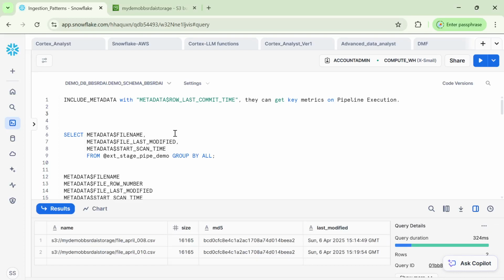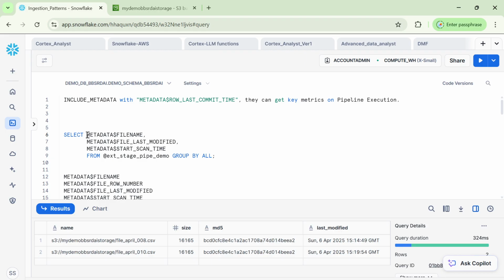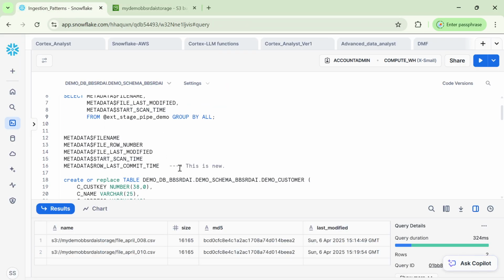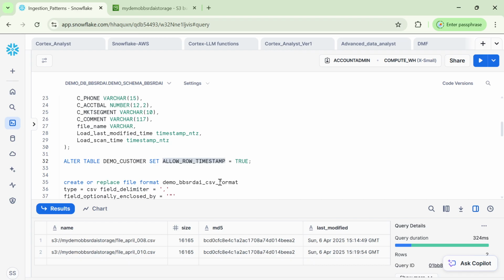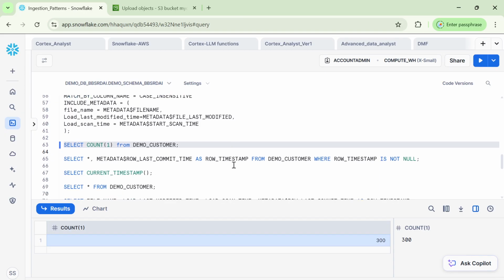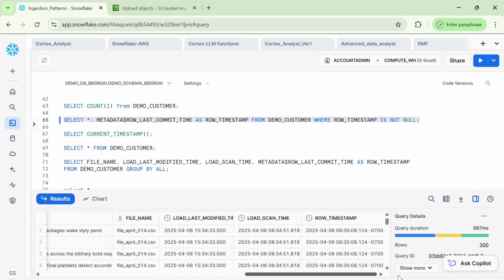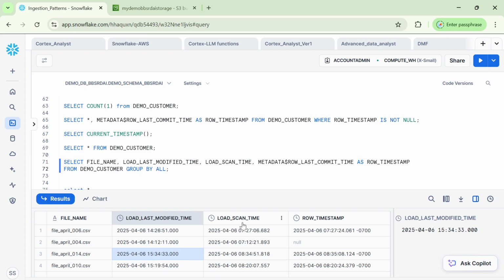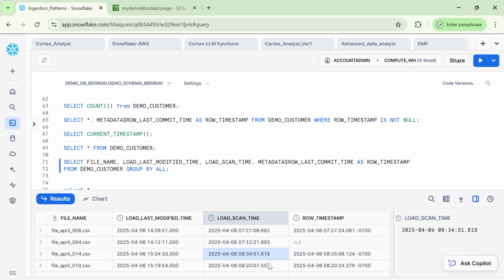Snowflake Data engineering: "METADATA$ROW_LAST_COMMIT_TIME" & "INCLUDE_METADATA"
This video is created to explain about deriving metrics on data pipelines w.r.t time and also measure its efficiency.
Going through it would give details about:
1. How staying in Snowflake, and using the metadata we can get the complete metrics of time taken to load the data from external stage.
2. The importance of INCLUDE_METADATA and how it can be used with COPY INTO construct to get the additional metadata columns.
3. The set-up of a table so that we get the metrics METADATA$ROW_LAST_COMMIT_TIME.
4. How to check those metrics and what eac value is expected to have.
5. The time difference between when the file has arrived in external stage and when it got loaded into the table.